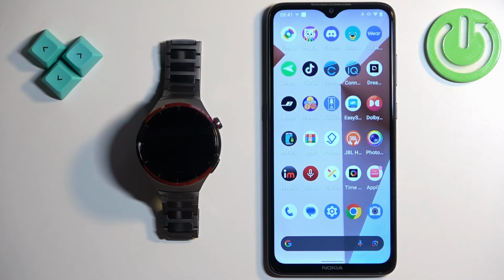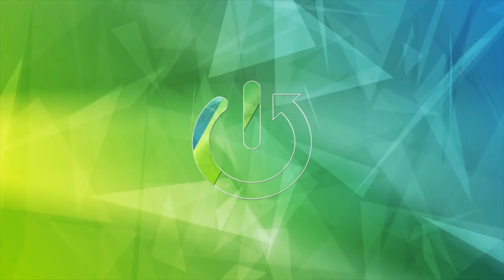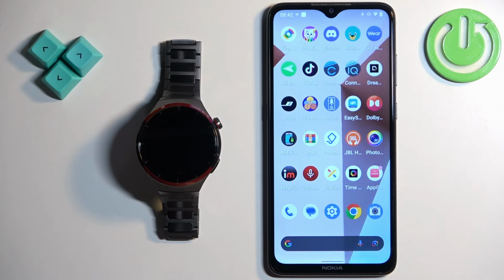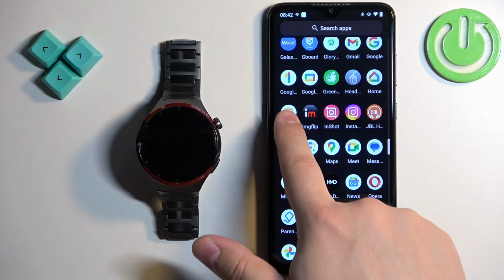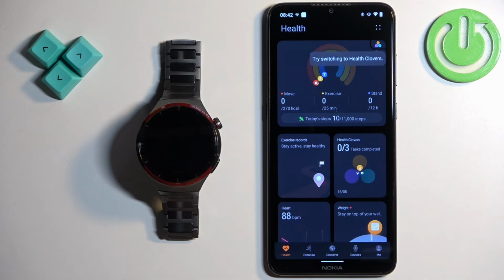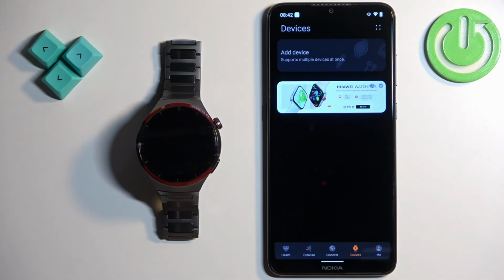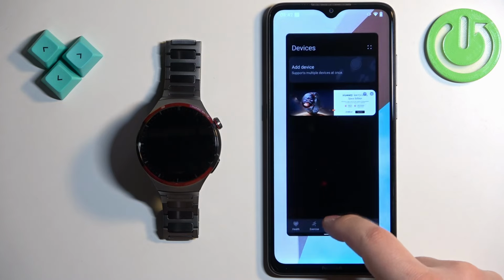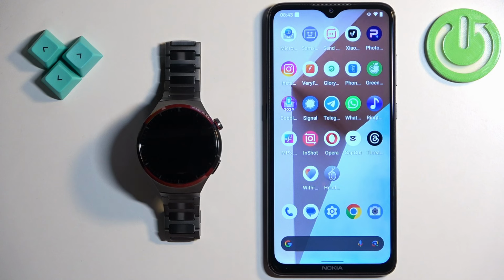How to Unpair Huawei Watch 4 Pro Space Edition from Android Phone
Learn how to unpair your Huawei Watch 4 Pro Space Edition from an Android phone with this easy-to-follow guide. Whether you're upgrading devices or troubleshooting connectivity issues, this video provides a clear and concise walkthrough of the unpairing process. Ensure a smooth transition and maintain your watch's functionality by following these expert tips. Perfect for all Huawei Watch 4 Pro Space Edition users, this tutorial will help you manage your device connections effortlessly.

Questions
How to disconnect Huawei Watch 4 Pro Space Edition from Android device?
How to remove Huawei Watch 4 Pro Space Edition from Android phone's paired devices?
How to stop Huawei Watch 4 Pro Space Edition from connecting to Android phone?
How to troubleshoot unpairing issues with Huawei Watch 4 Pro Space Edition on Android?